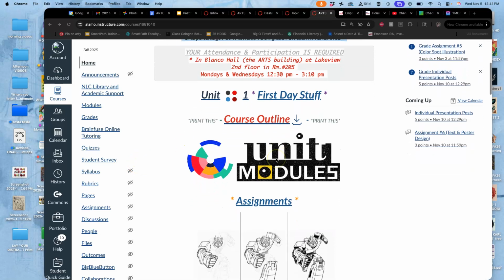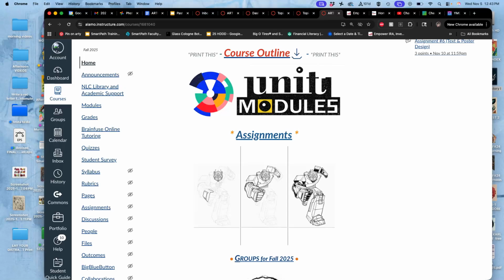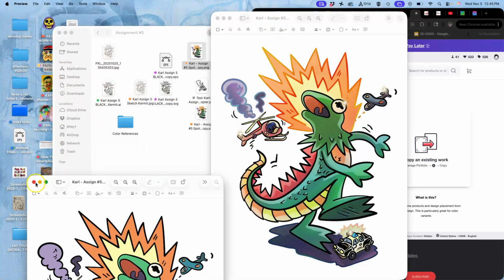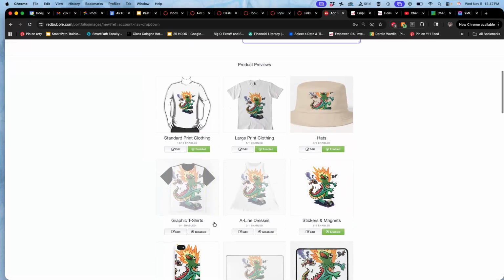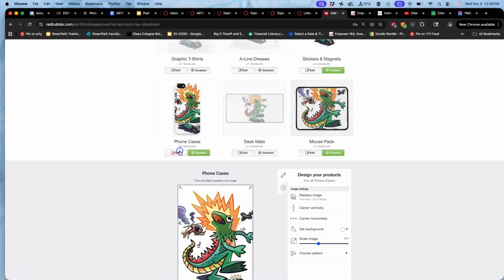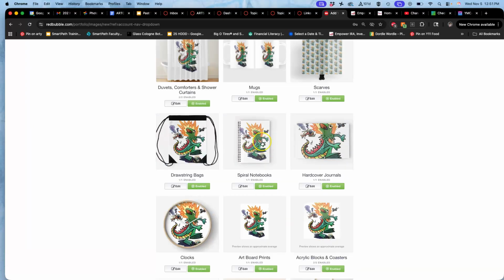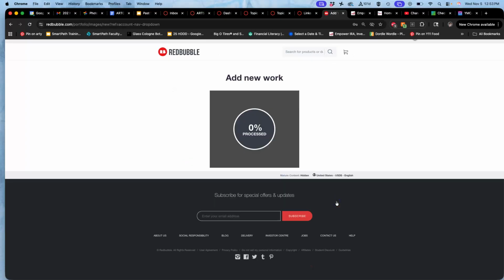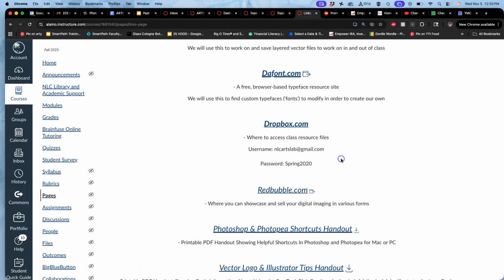1 How to Get the Most out of Your Finshed Spot Illustration